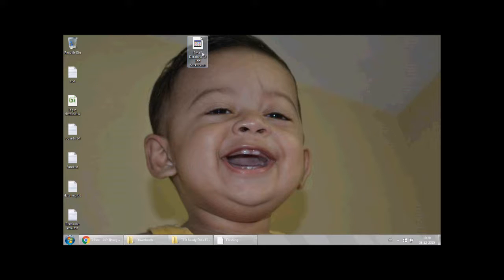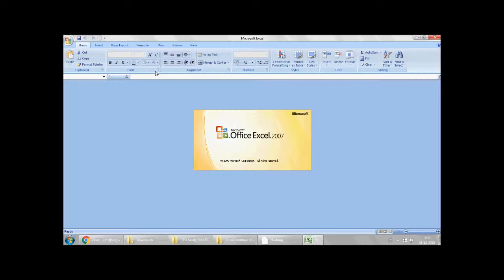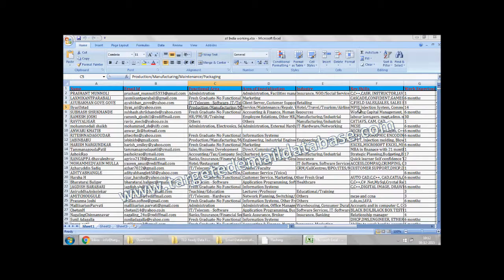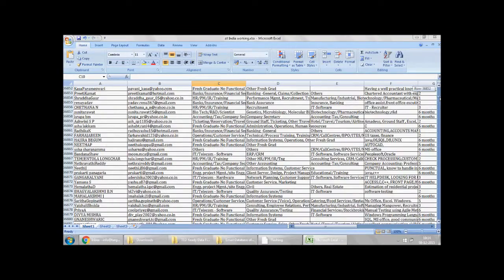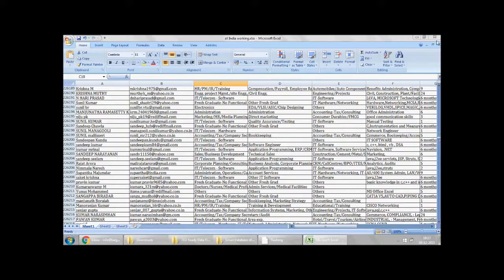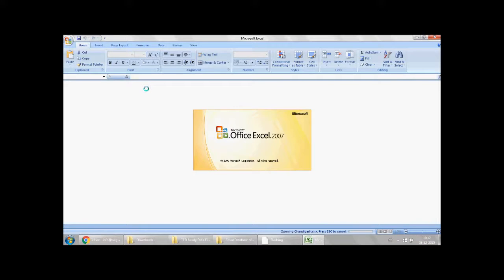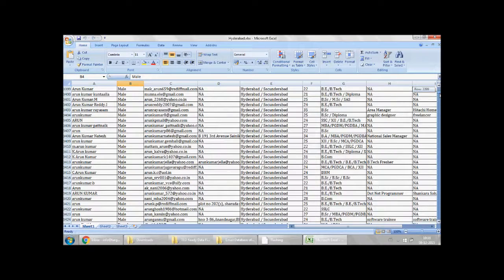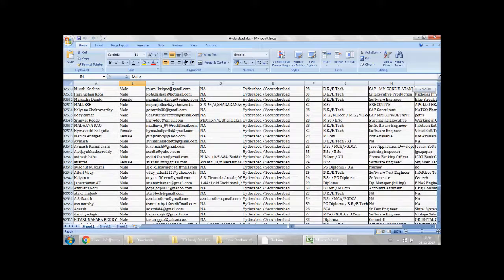Indian Email Database of Job Seekers- Email id list of Job seekers- 2021 updated & verified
Usage: Extremely useful for Selling & Marketing of Products or Services related to Recruitment, Job Offers, Part Time Jobs, Courses etc.

Why to Use this data: It will help you to reach your Exact Target audience directly.

Quantity: 32 lack 25 thousand records

Location: Pan India (includes all major cities and State capitals)

Accuracy: Accuracy Rate 88% – 92%, last updated on September 2021.

Price: INR 2600/- only